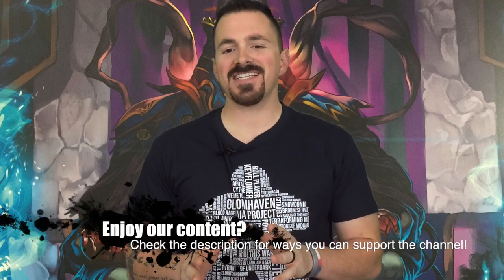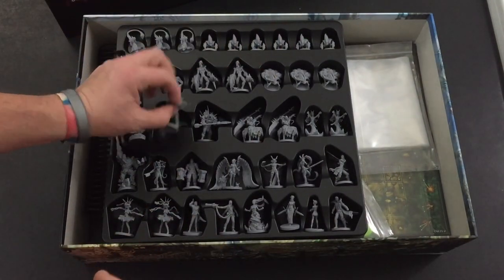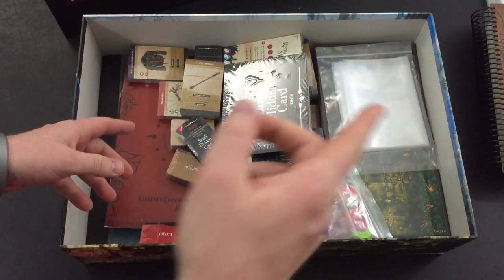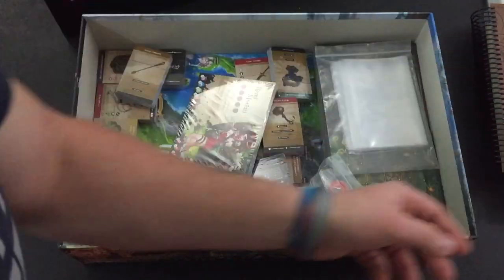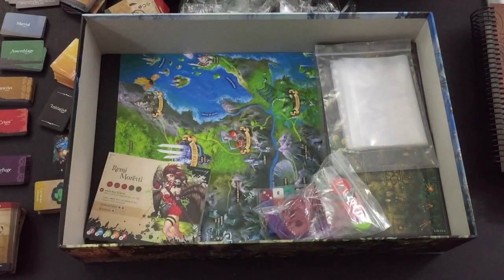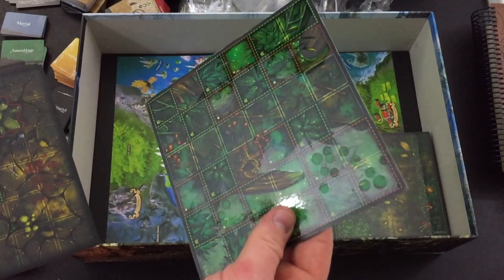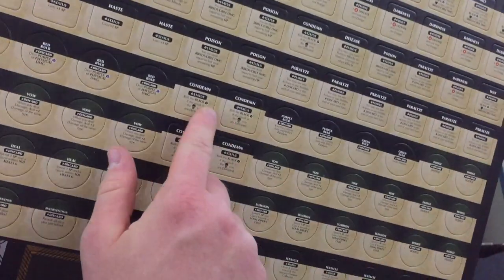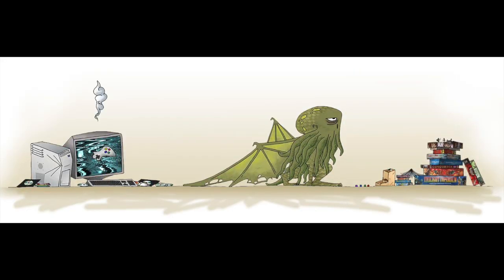Middara: Unintentional Malum: Act 1 Unboxing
We unbox this MASSIVE narrative driven game from Succubus Publishing!

3:52 - Minis
14:17 - Books
19:45 - Hidden Cards & Misc
20:39 - Small Cards
30:21 - Tarrot Cards
32:05 - Regular Cards
41:07 - Adventurers and Monsters
44:22 - Dice
45:13 - Mini Rings
45:56 - Board Tiles
49:28 - Punch Boards

Like the t-shirt I'm wearing? Check out Mr. Meeple for fantastic board game t-shirts including the one featured in this video!

BGG - thebaker1983